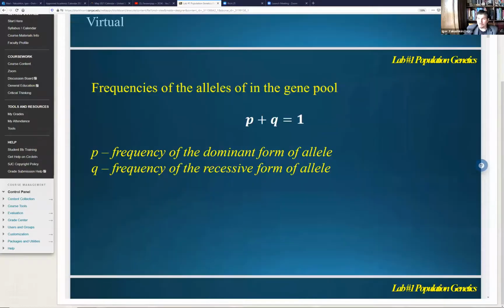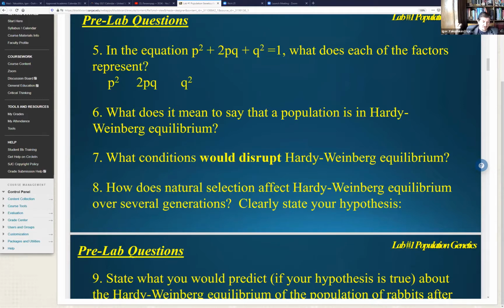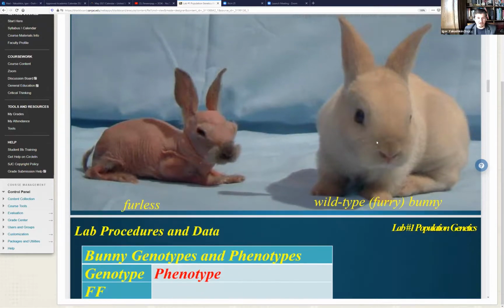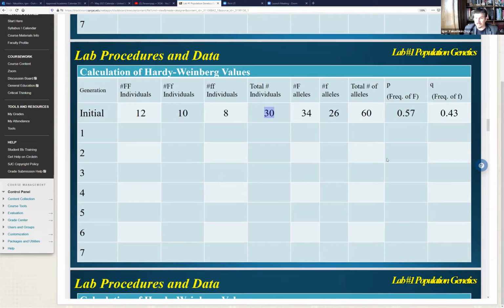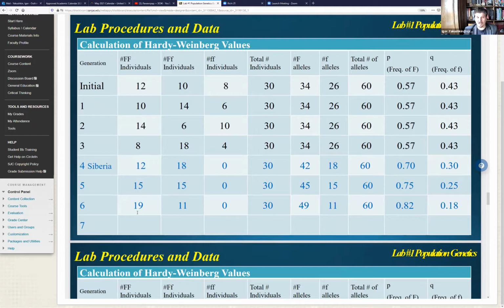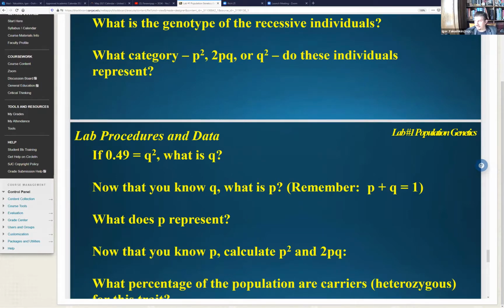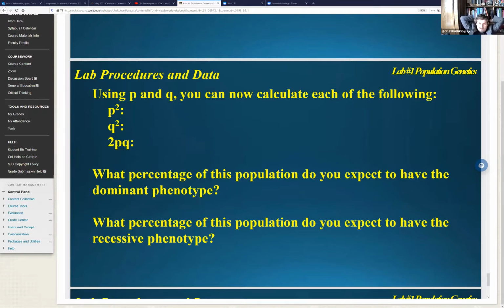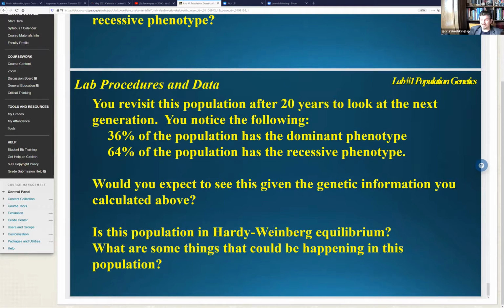Lab #1 Population Genetics 1307 Fall 2021 BBS